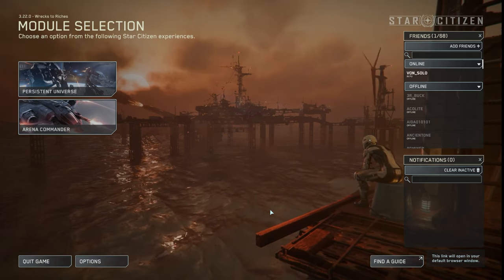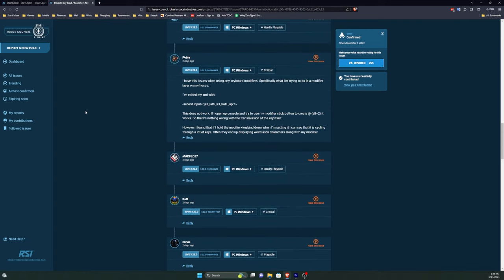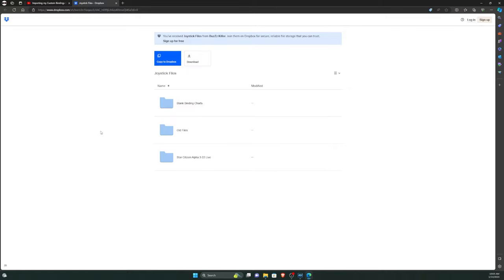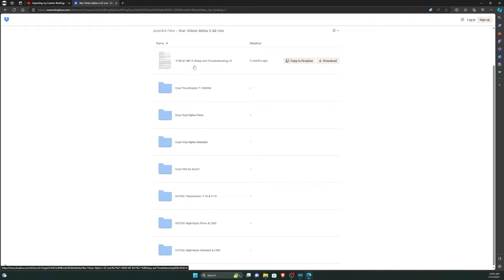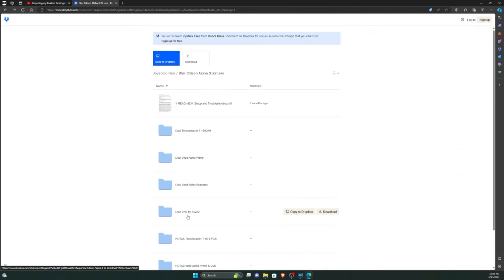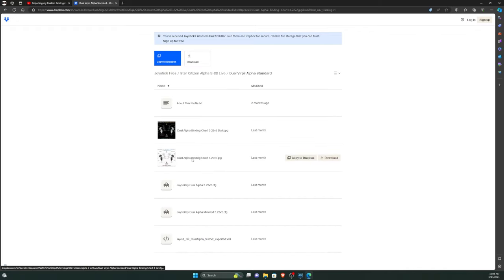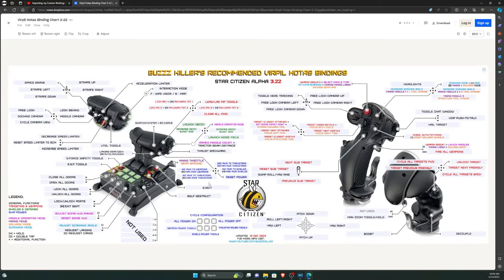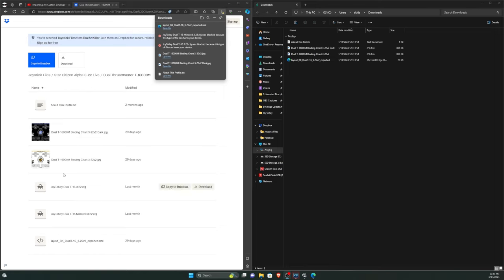How To Import My Custom Bindings in Star Citizen Alpha 3.22+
In this video I show you how to import and use my custom bindings in Star Citizen Alpha 3.22+

Video Contents:
0:00 - Intro
1:12 - A Call to Arms
2:19 - Premise
2:38 - Initial Joystick Setup
3:33 - Binding Download & Joystick Overview
11:27 - JoytoKey Overview & Download
13:38 - Joystick Installation & Numbers
14:30 - JoyToKey Installation & Setup
18:50 - Install Binding Files into Star Citizen
21:54 - In-game Setup
24:59 - Resorting Joystick Numbers
26:53 - In-game Setup Continued
28:50 - Testing the Bindings
30:21 - Inverting the Throttle
32:44 - Testing Continued
35:20 - Reading the Charts
39:34 - Outro

-=(Links & Credits)=-